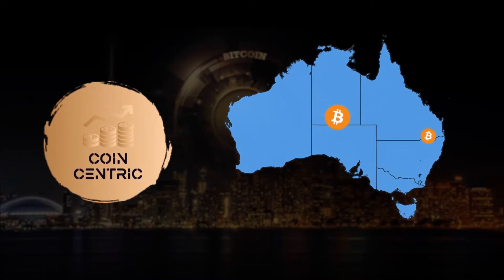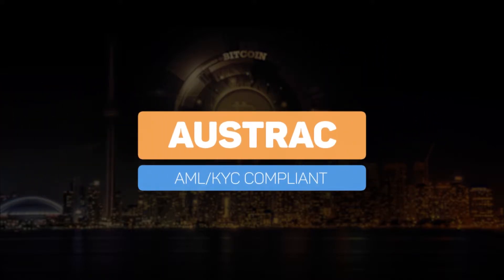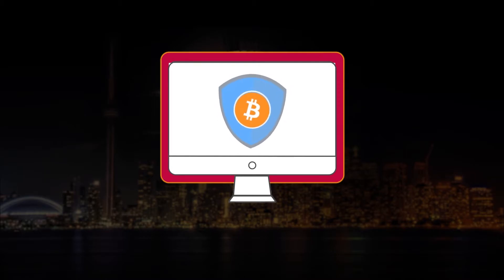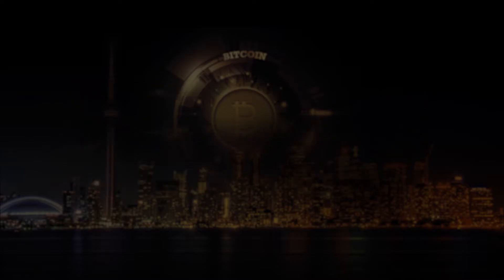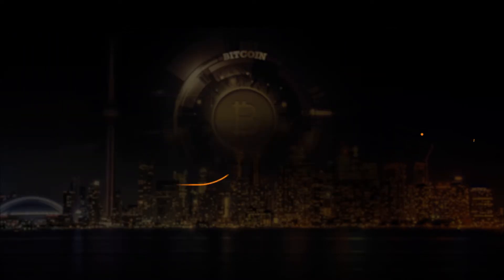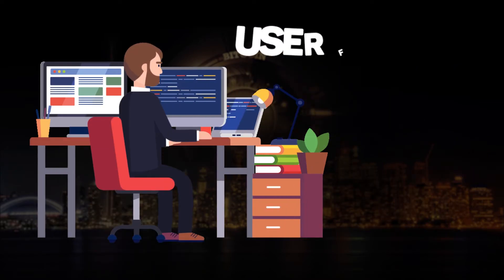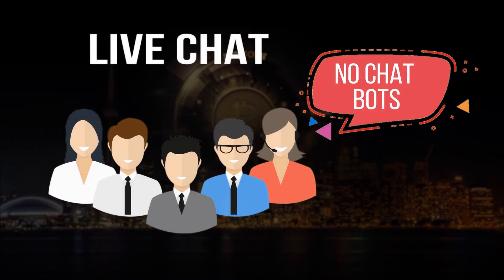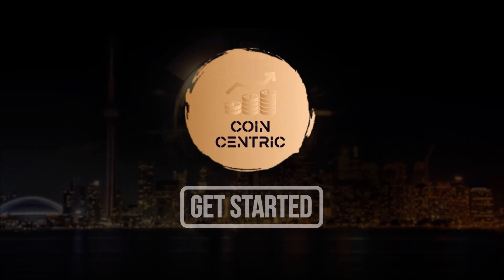Coin Centric Explainer